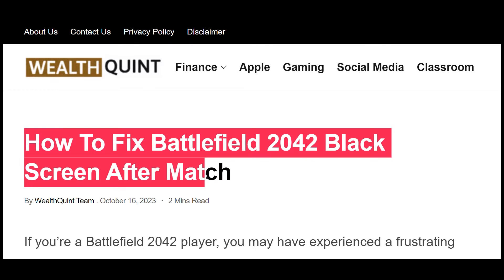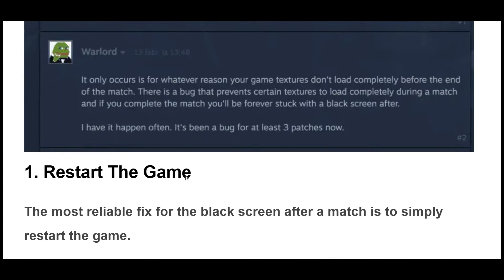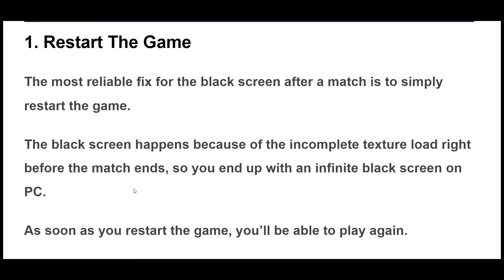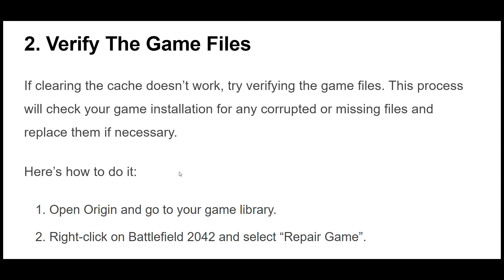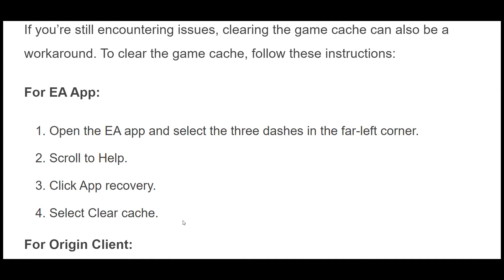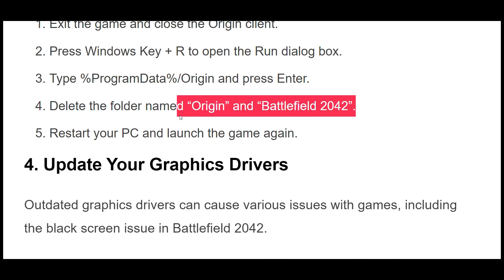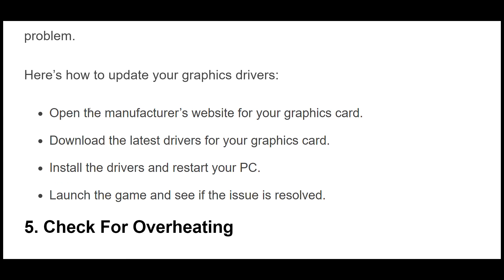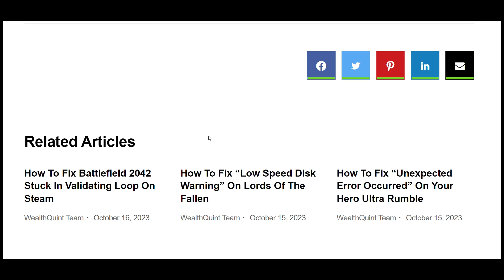How To Fix Battlefield 2042 Black Screen After Match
If you’re a Battlefield 2042 player, you may have experienced a frustrating issue where the screen goes black after a match.
This problem has been reported by many players and can be caused by various factors.

01:20 How To Fix Battlefield 2042 Black Screen After Match
01:30 Restart The Game
01:55 Verify The Game Files
02:18 Clear The Game Cache
02:37 Update Your Graphics Drivers
02:50 Check For Overheating